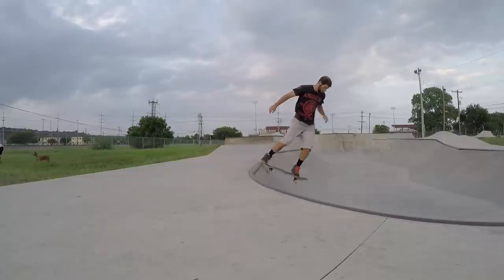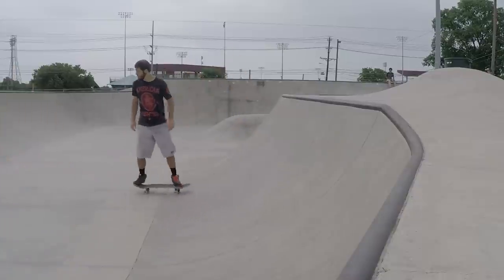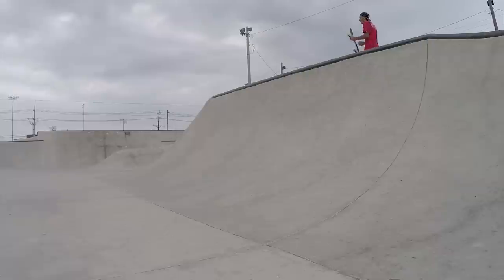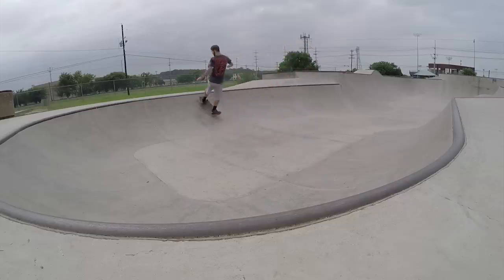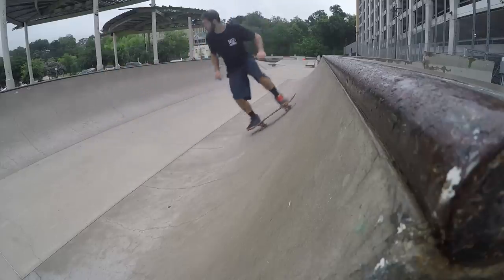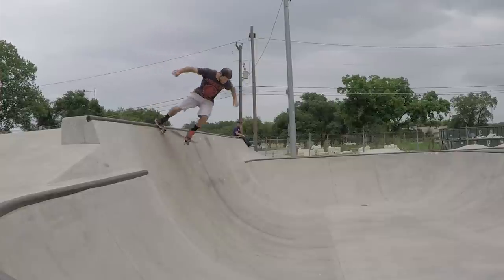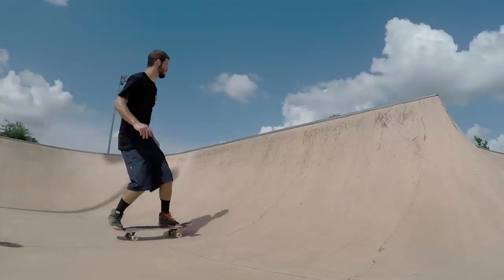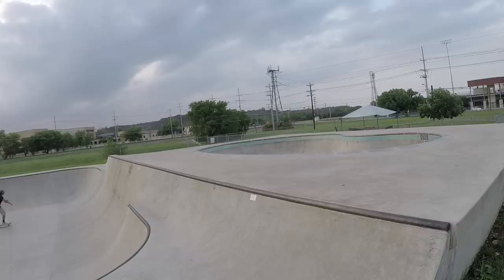Skateboard Mini Ramp Basics - How to Drop In, Pump, Kickturn, and Exit/Fly Out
Want help learning how to ride a skateboard on a half pipe?

This video will give you an introduction to mini ramp skating and teach you the basics, including:

0:00 Quick Introduction
0:42 Riding Fakie
2:00 Backside Kickturns
2:54 Frontside Kickturns
3:25 Pumping
4:01Getting Out
4:48 Dropping In

If you're interested in what gear I use to skate and film my videos, here are some links to the equipment I use:

🛹 SKATE WHEELS
🛹 SKATEBOARD BEARINGS
🛹 SKATE TOOL

Follow @nsiskateboarding on Instagram and tag your clips with nsiskateboarding to be featured!